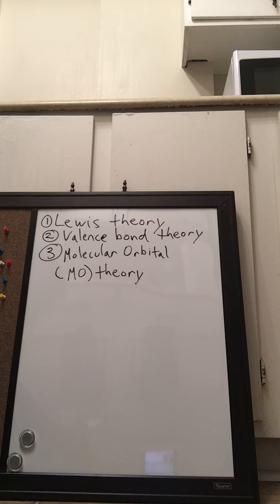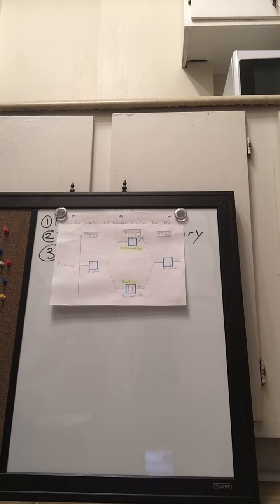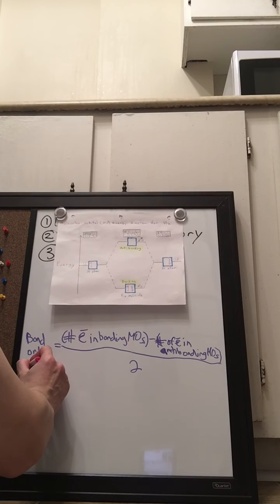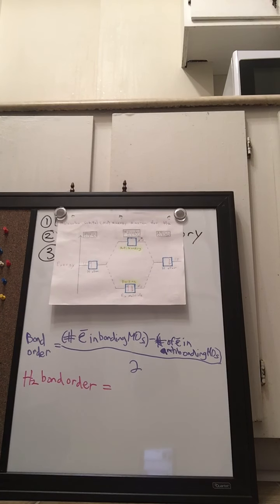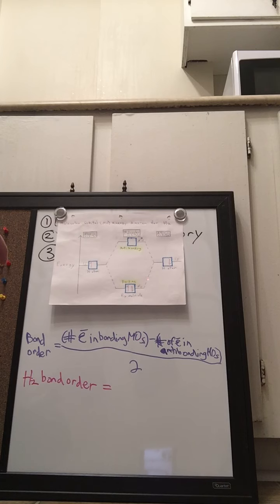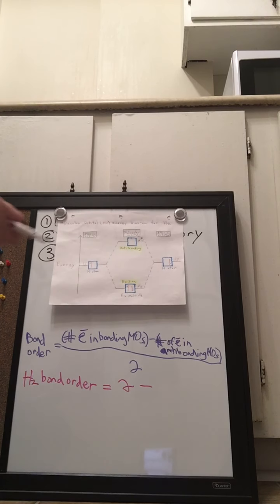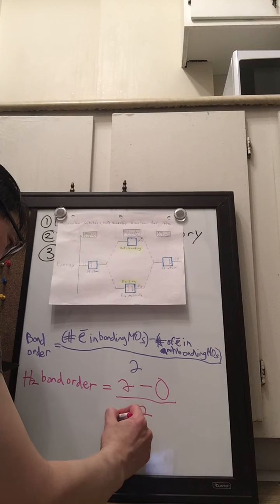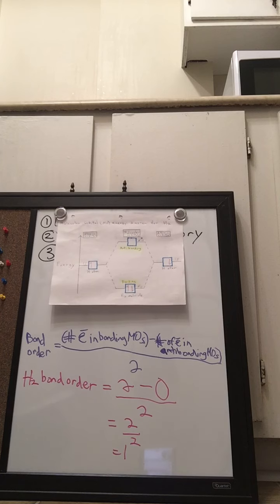Molecular Orbital(MO) Theory:H2 Energy Diagram,Atomic/Molecular/Bonding/Antibonding Orbitals...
Recorded on November 28, 2020 in NL (Newfoundland and Labrador), Canada.